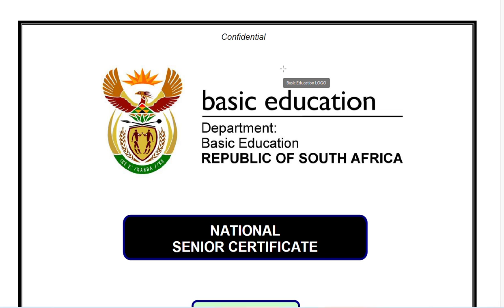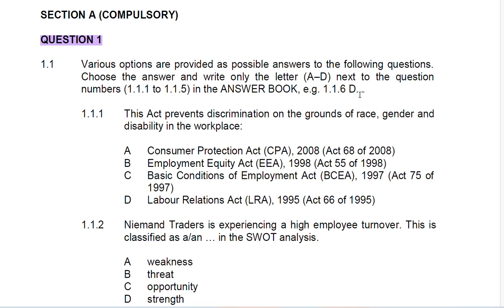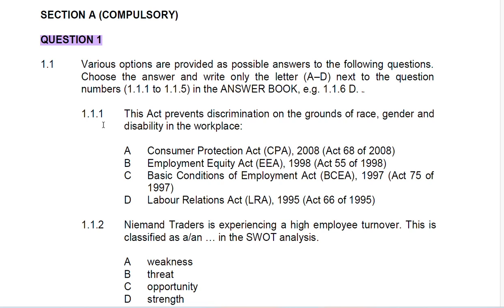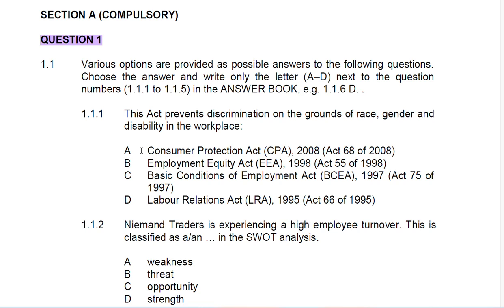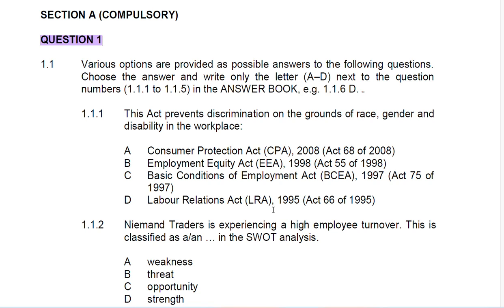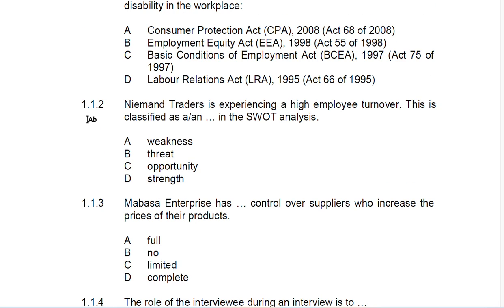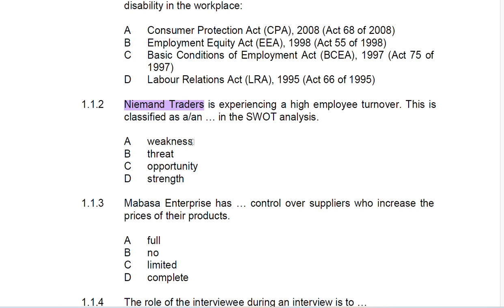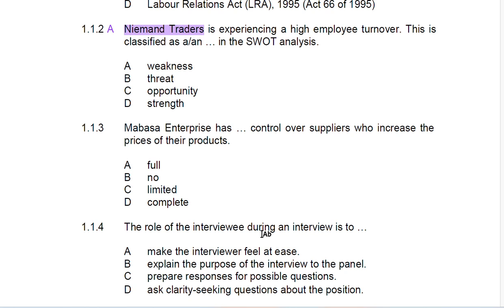Grade 12 business studies exam preparation Paper 1 section A